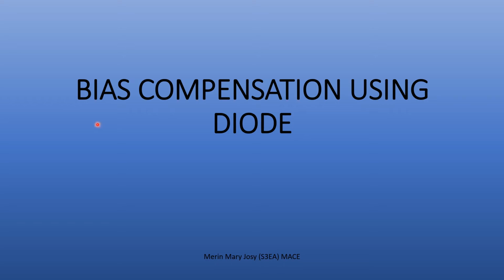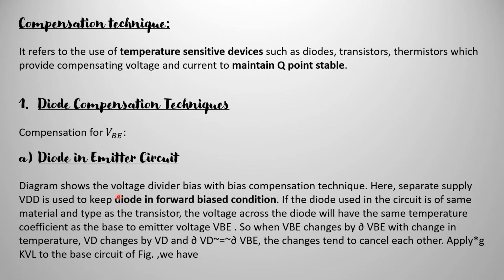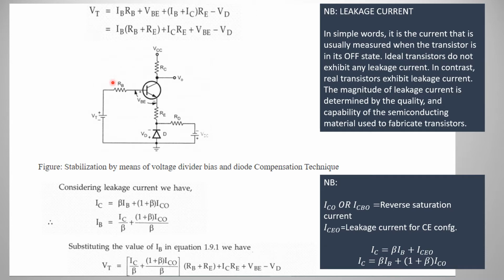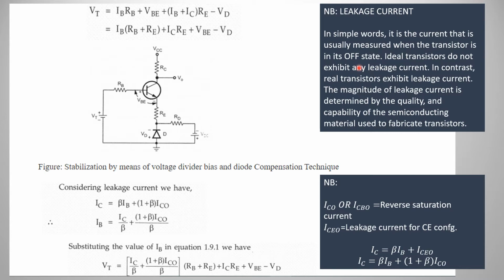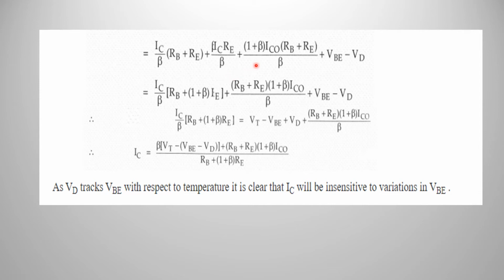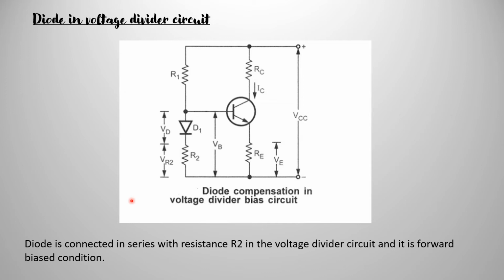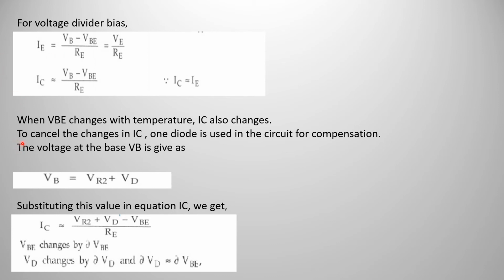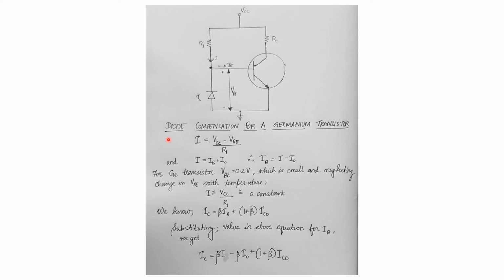Bias compensation using diode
Bias compensation using diode- KTU (2019 scheme) Analog Electronics